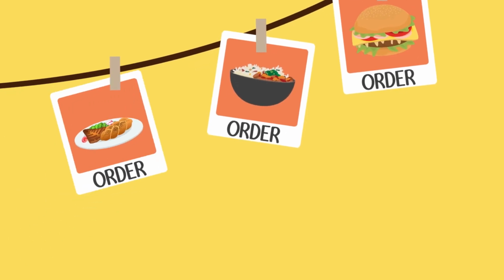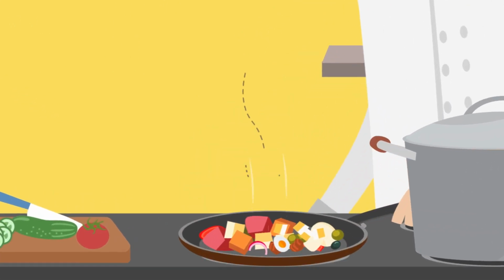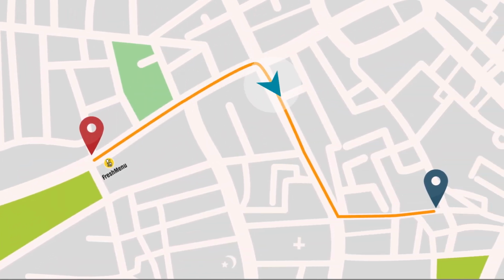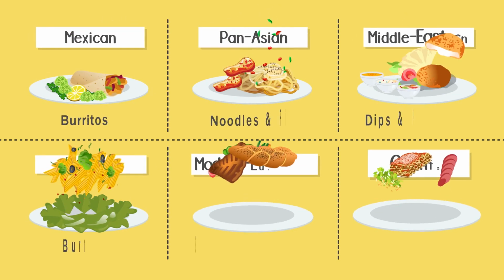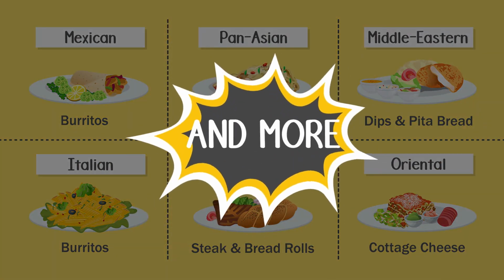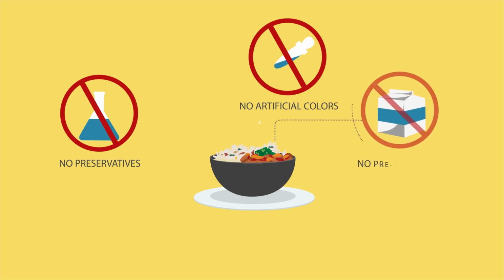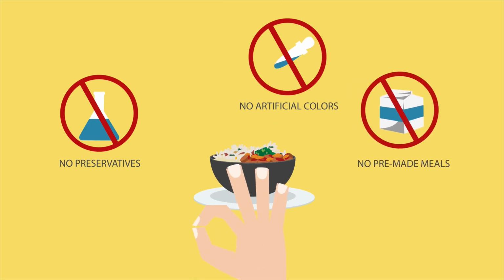FreshMenu Explainer Video